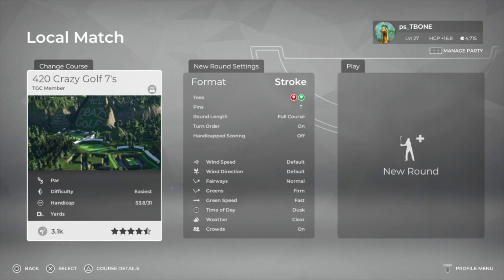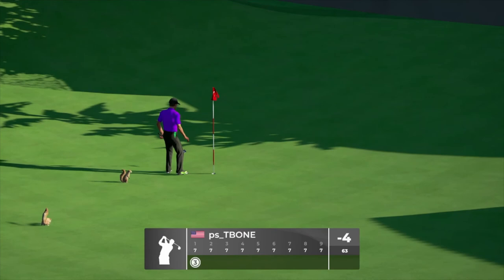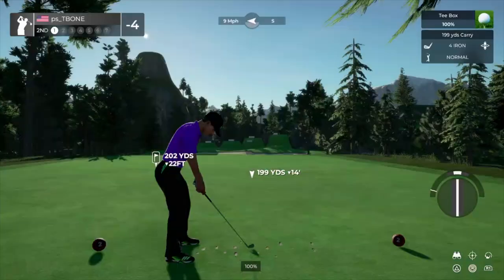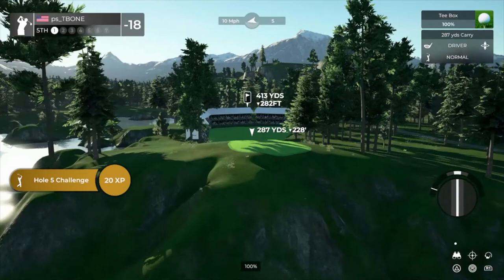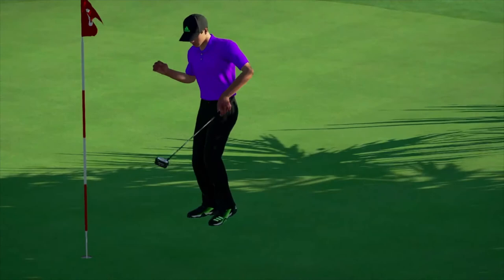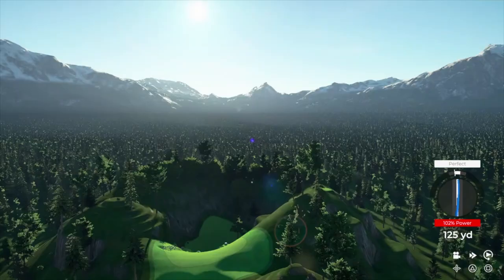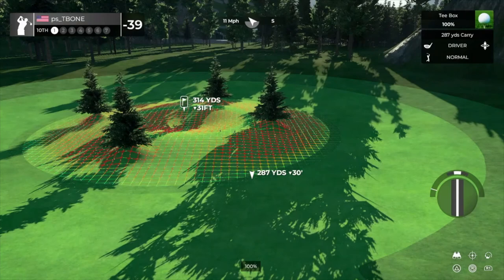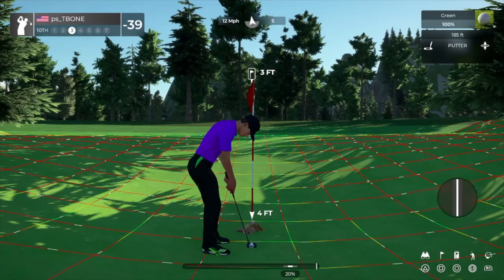PGA TOUR 2k21 CUSTOM COURSES - LONGEST HOLE IN THE GAME?!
Welcome back to the channel everyone, if this is your first time welcome!

Today we're kicking off a new series - PGA Tour 2k21! In this video I'm doing a custom course but I'm also thinking of doing a career mode series so let me know if you want to see that!

In this series we will be playing some of the funnest, easiest, hardest, top rated courses in the game! These are all courses community members have created themselves!